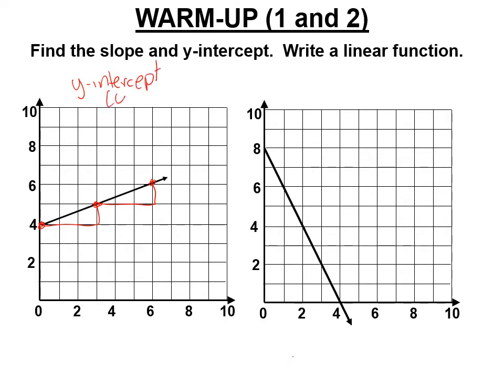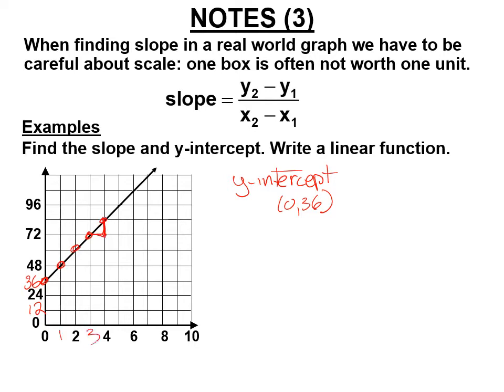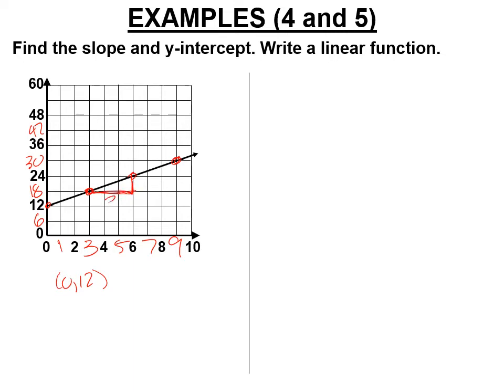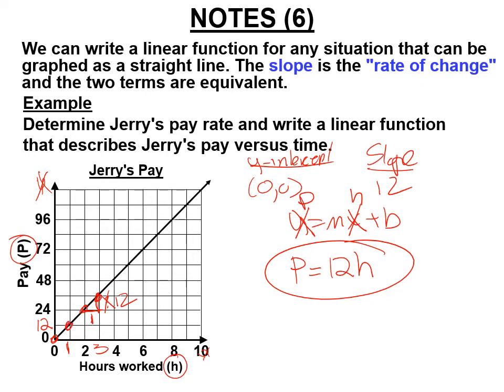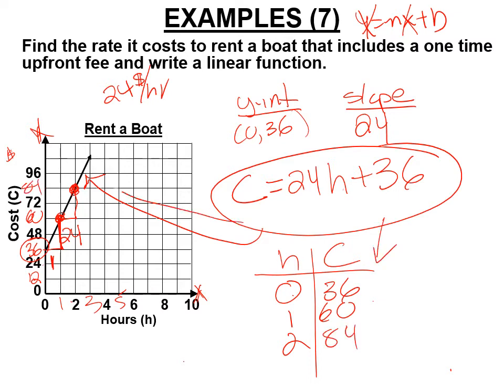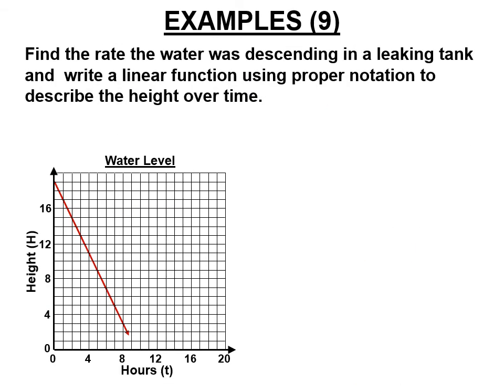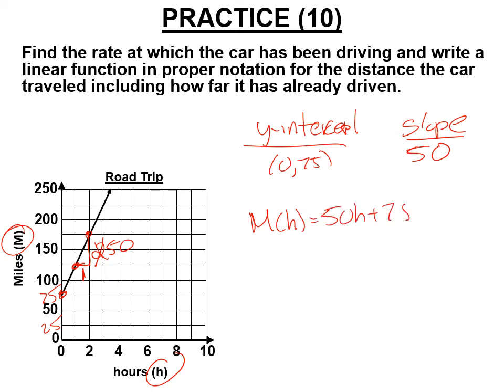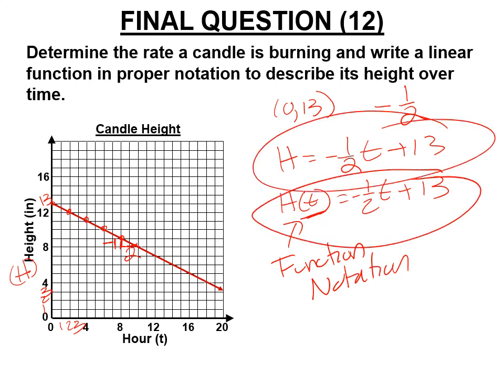10 2 Write a Linear Function from a Graph